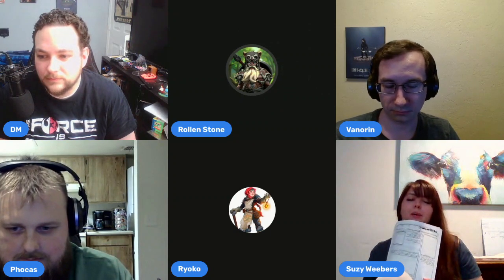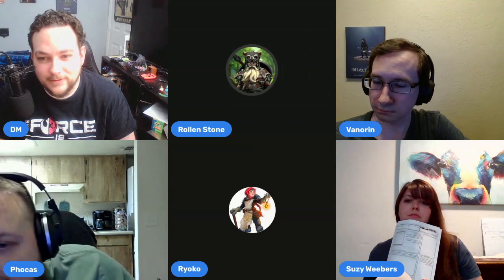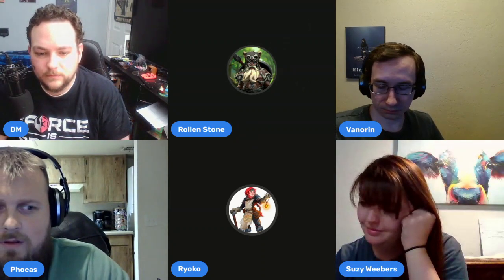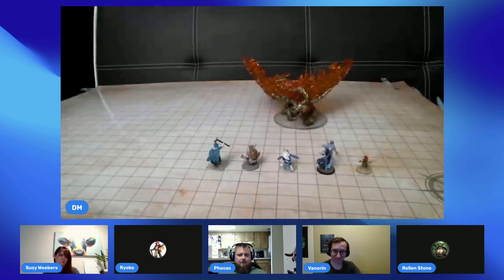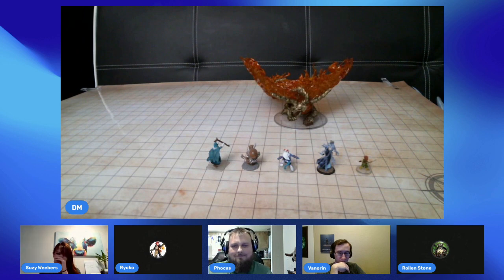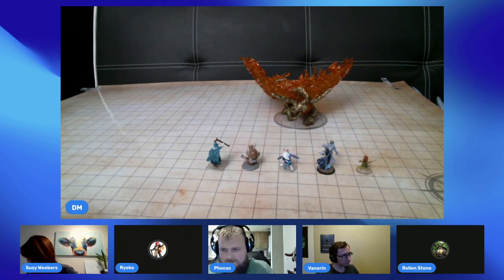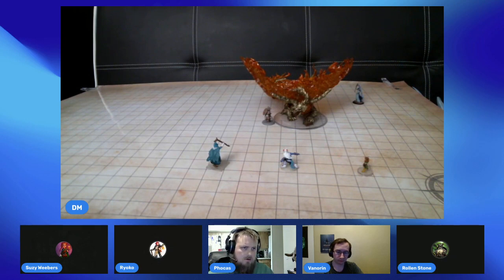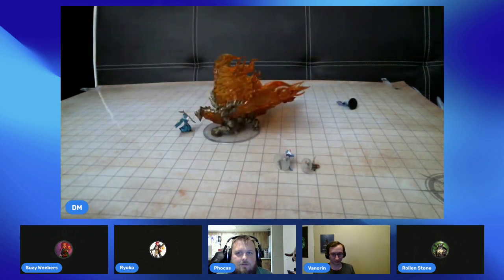Campaign 1 Ep 26 - The Hollow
The Party tries to prove their worth.